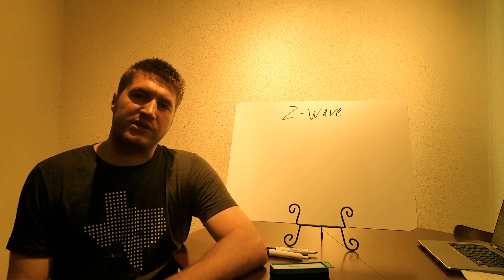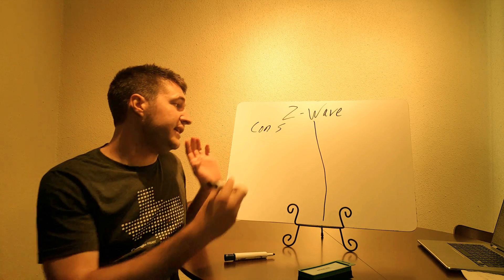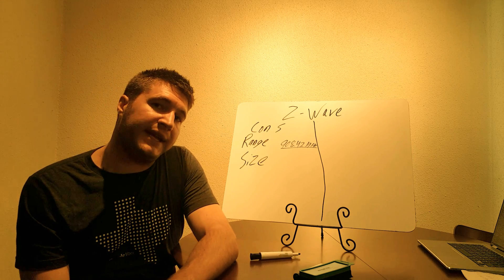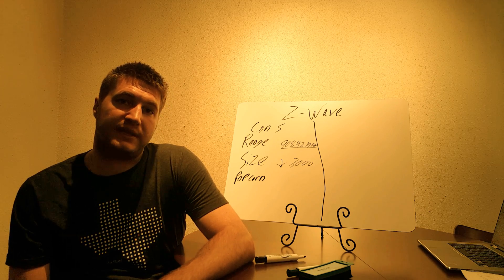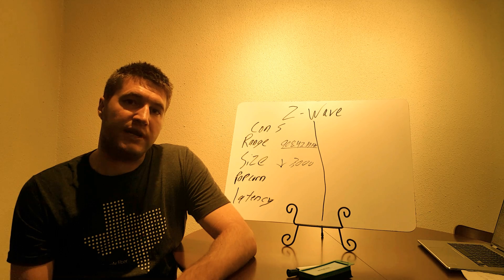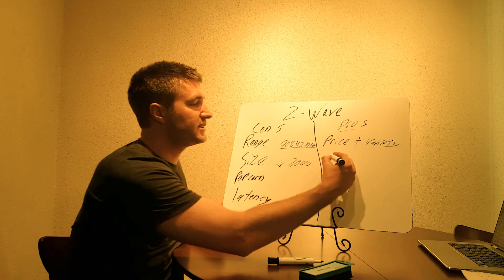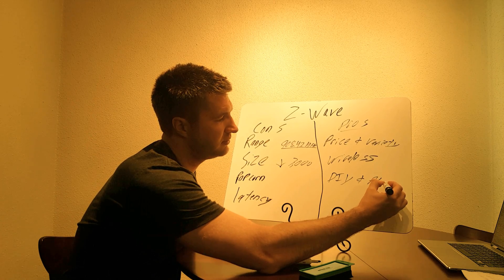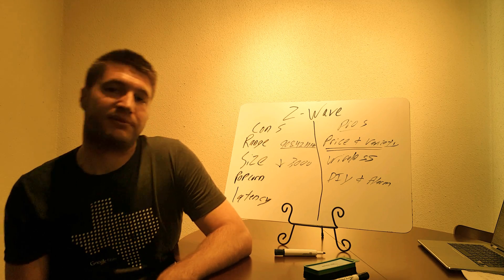Zwave Automation Pros and Cons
This video goes over some basics of Z-wave and the Pros Versus Cons of using Z-wave Automation for your home.

Z-wave is a mesh network that transmits a signal to one node and that node will then send the signal to the next node.

Cons Consist of:

Range - Z-wave sometimes only travels 15-20 feet between each node in the system. Z-wave Plus has come out and has a greater distance than the standard Z-wave.

Z-wave is built on a frequency of 908.42 and can sometimes be hindered by other devices on the 900 MHZ frequency

Limited on Size - Since Z-wave is a mesh network and hops to each node there is a max if 4 hops in the system. So if you have an automation hub at one end of the house and lighting devices at the other end, it will not reach if over 4 hops.

Popcorn Effect - With Lighting Z-wave has a popcorn effect

Latency - Z-wave is slower than a hardwired system

Pros Consist of:

Variety of Devices and Affordability - There are thousands of devices to choose from with this automation technology and one of the most affordable ones out there

Do it Yourself (DIY) - Z-wave has a huge following of DIYers and open hubs

Retrofit - Being a wireless technology it is very simple to retrofit this technology into existing homes.